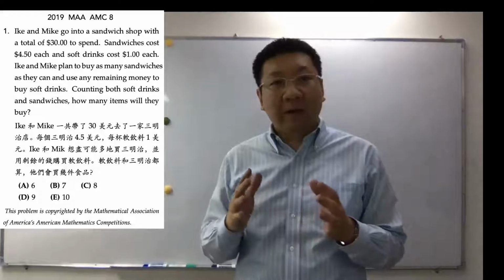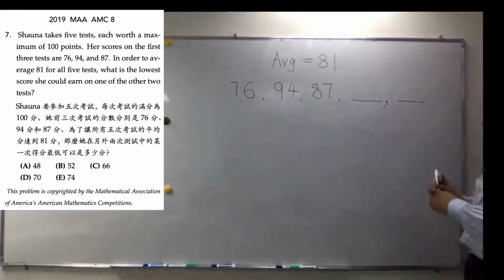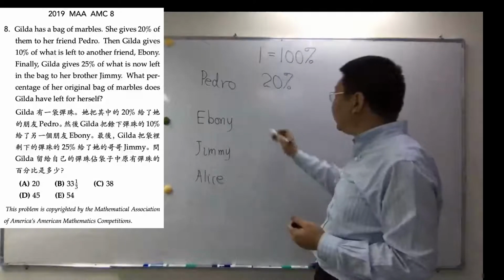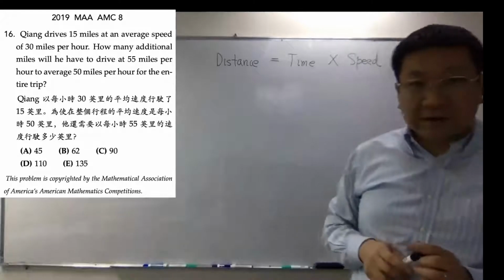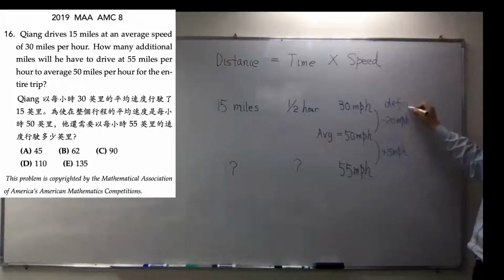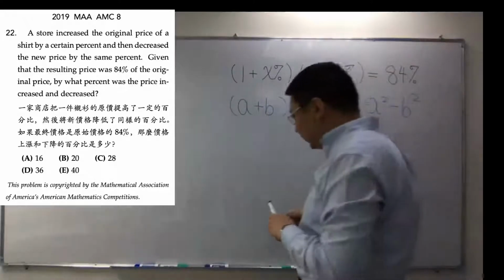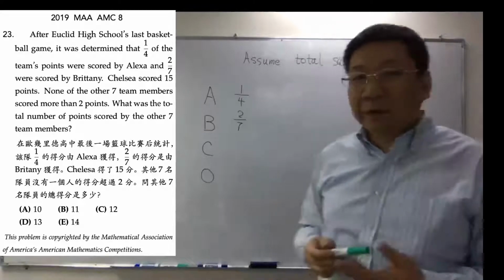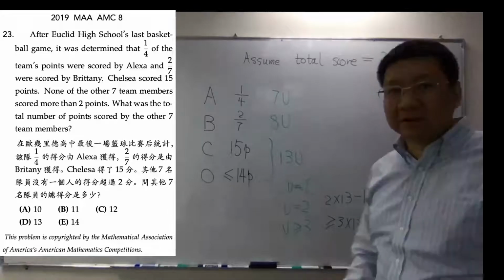2019 AMC 8 Video Solutions (Part 1) - Word Problems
This video explains word problems in 2019 AMC 8, which are #1, #7, #8, #16, #22, #23.